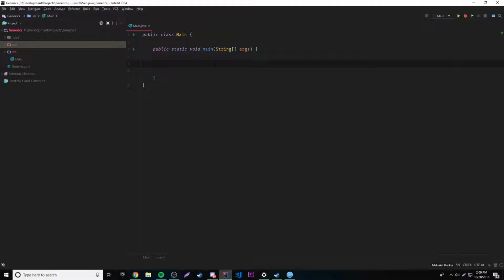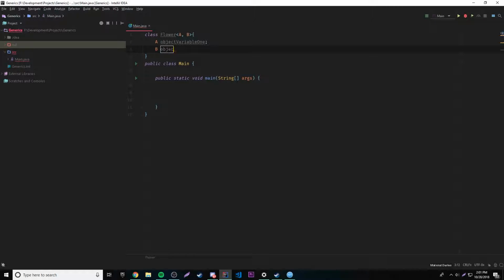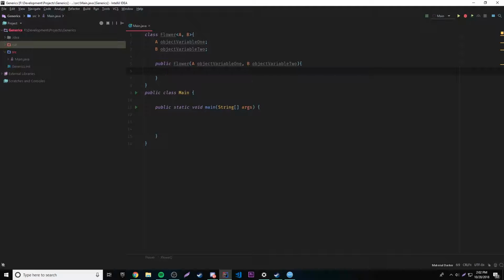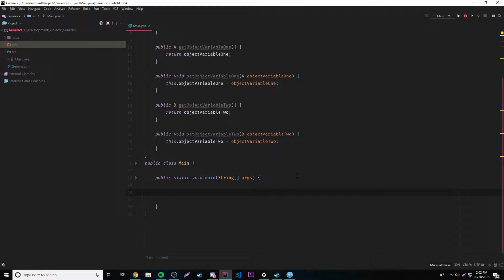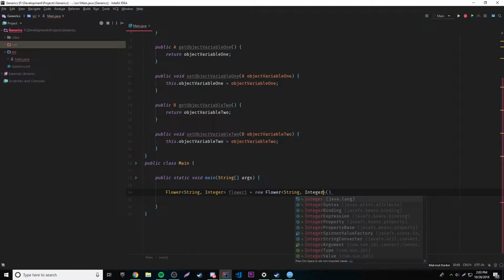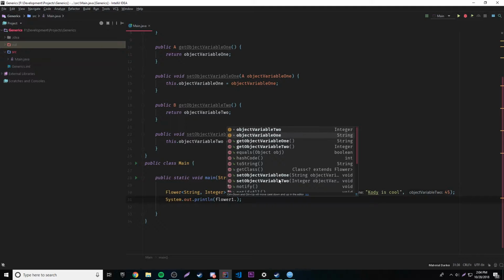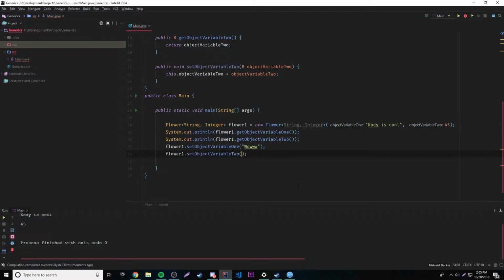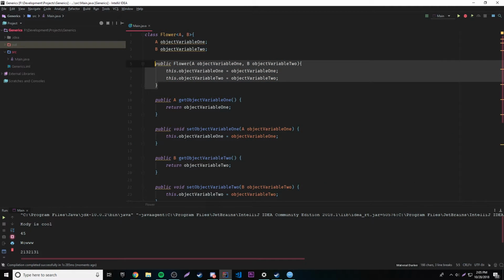Java Complete Tutorial Ep. 58 - Multiple-Parameter Generic Classes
This episode is short, but now I teach you how to have multiple type parameters within one generic class. All the links you need are below.